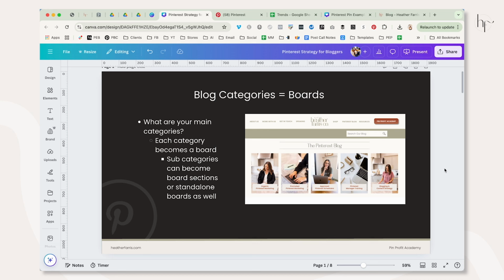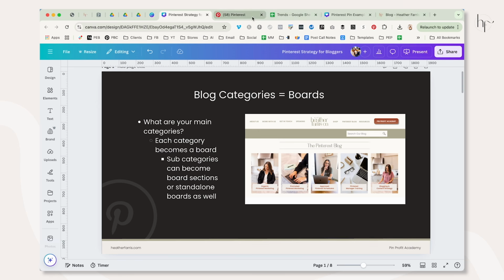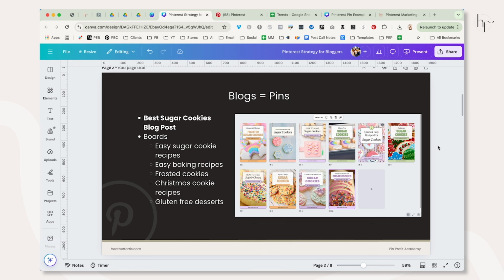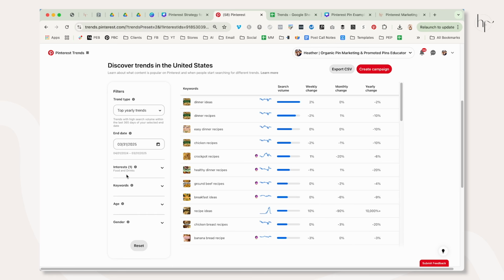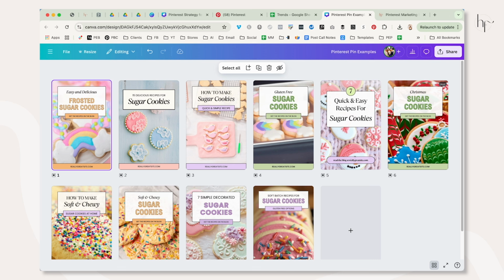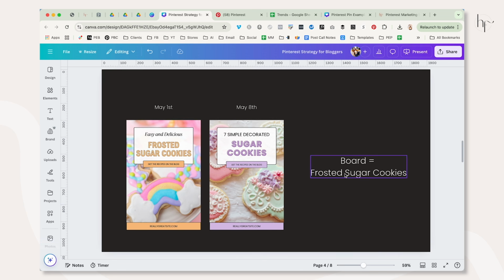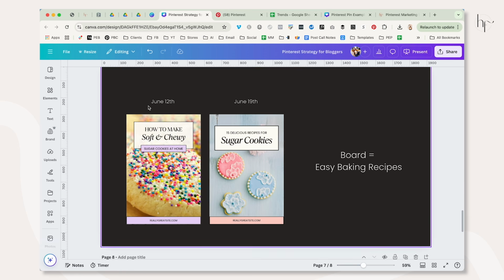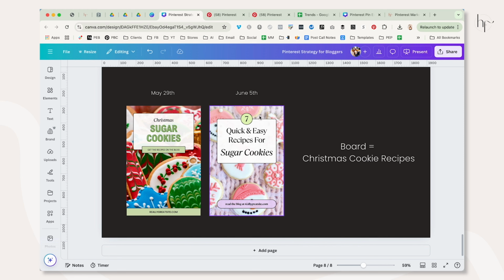A Super Simple Pinterest Strategy for Bloggers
Looking to promote your blog on Pinterest? Learn how to use Pinterest to drive free traffic to your blog.